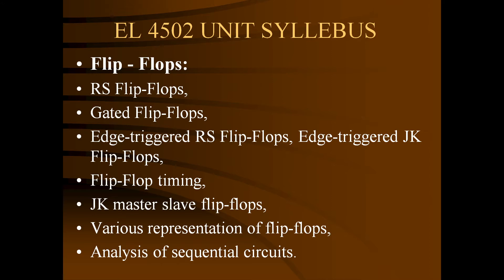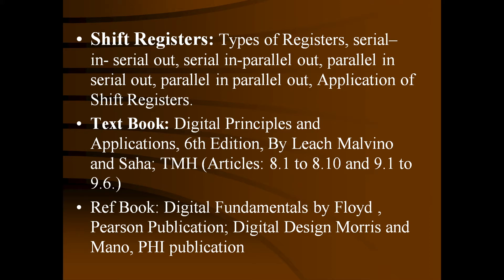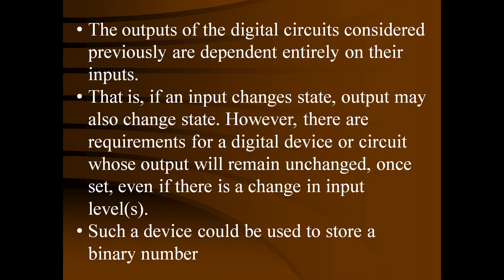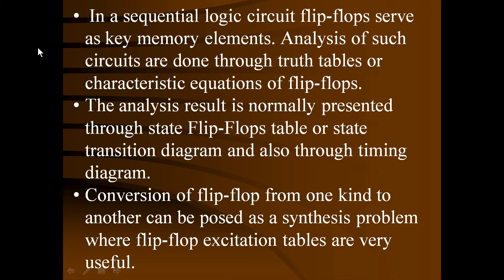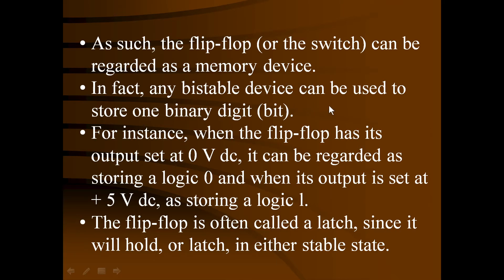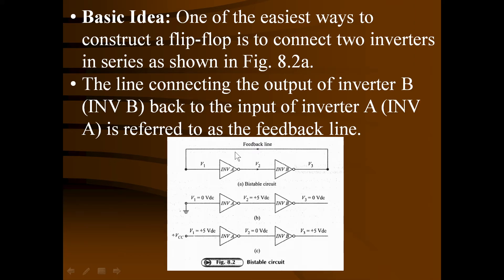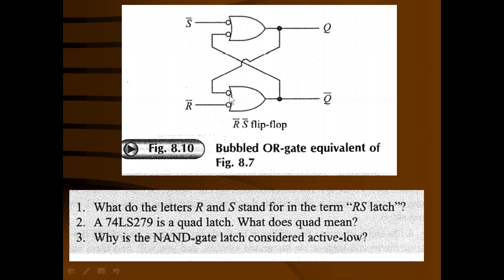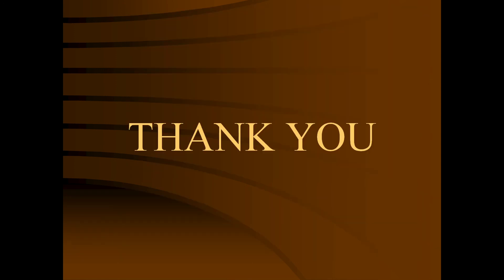EL 4502 LECTURE 1 FLIP FLOPS DGT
FLIP-FLOPS AS A MEMORY ELEMENTS